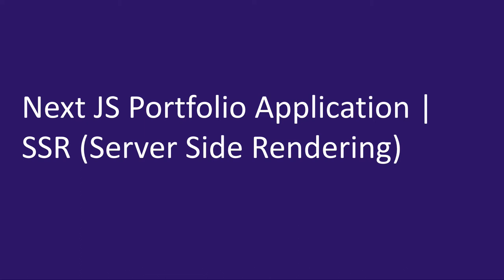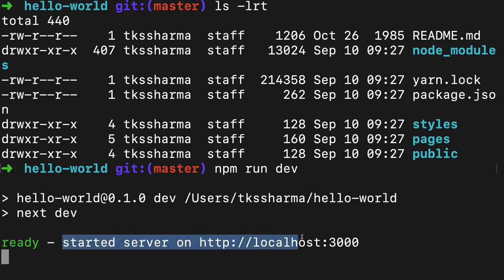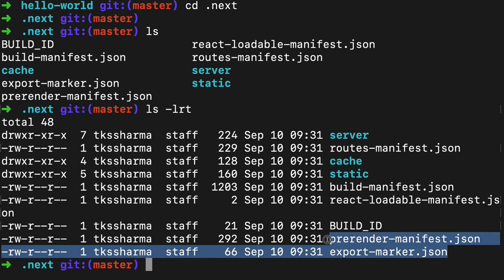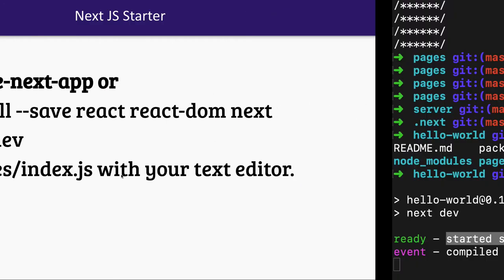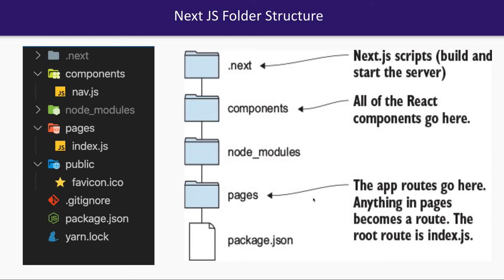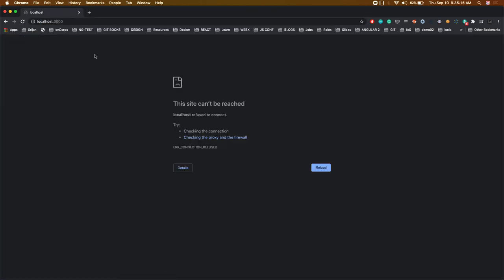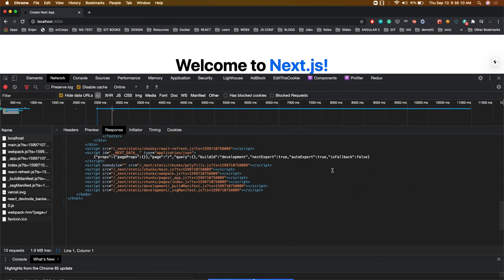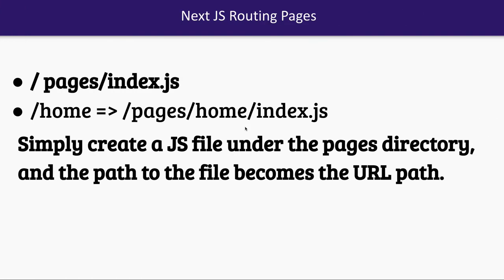NextJS starting First Application #04